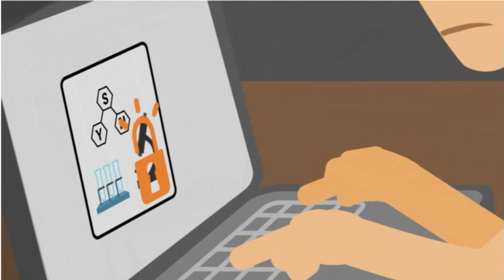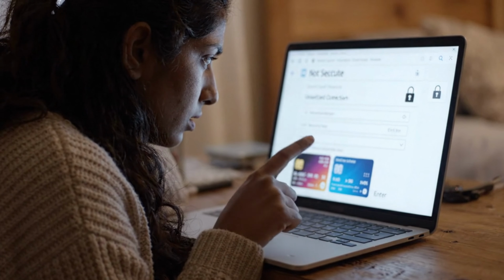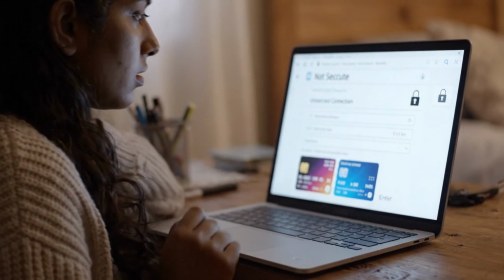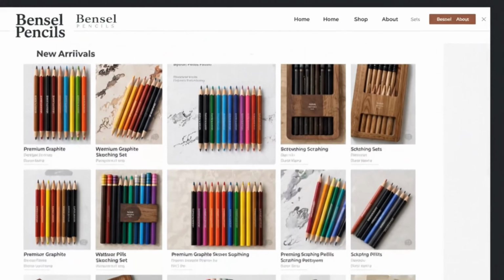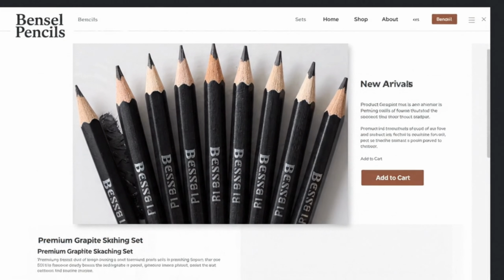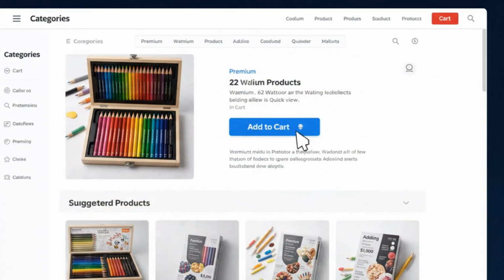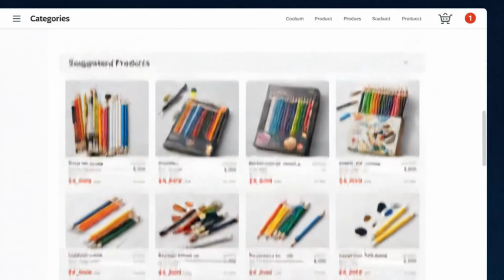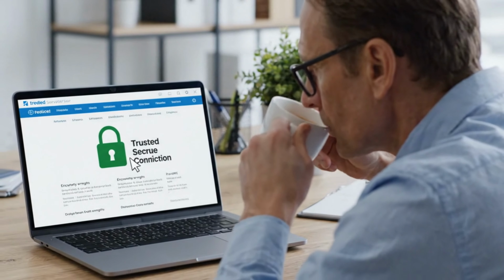SSL Certificate Explained Simply in 2026 with Real World Example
What is SSL or TLS Certificates Beginner Guide SSL vs TLS